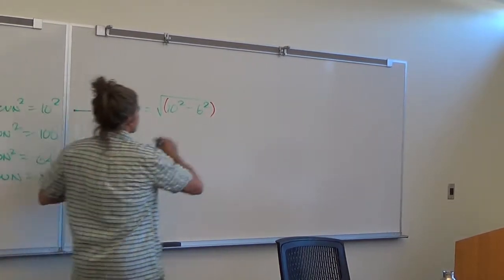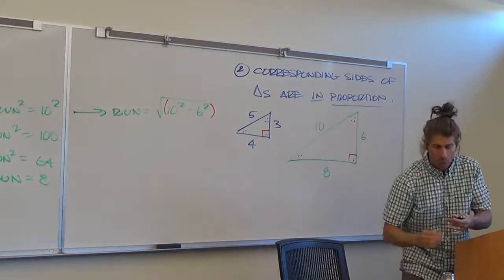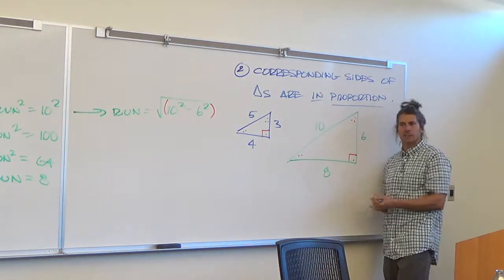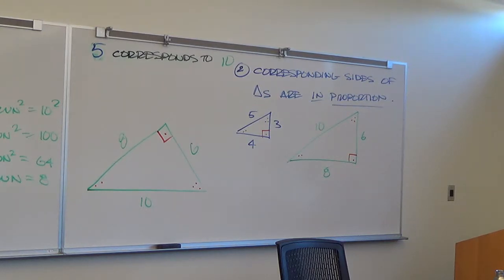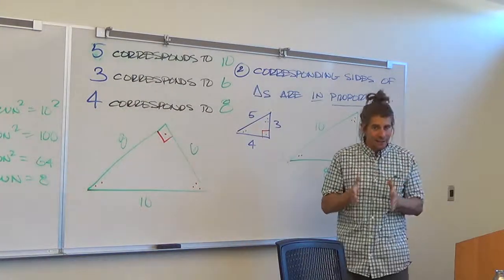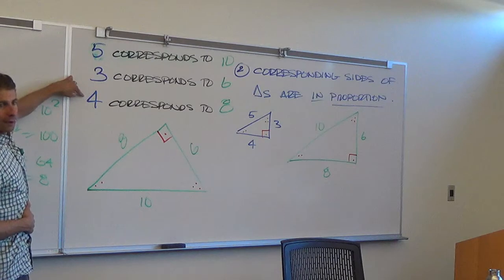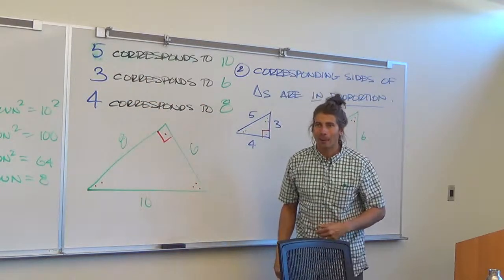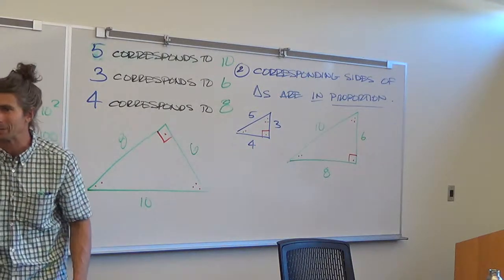Grade Into Similar Triangles (part 9)